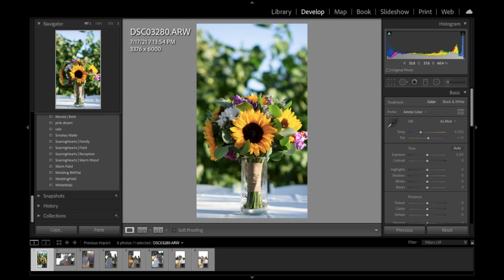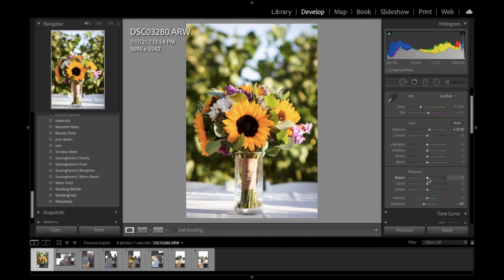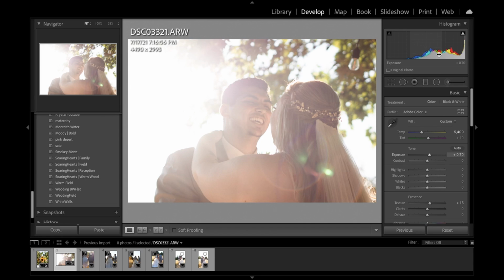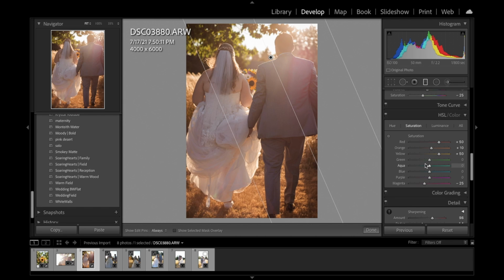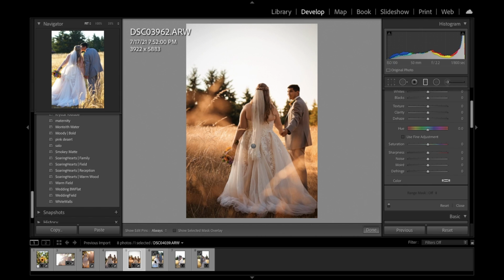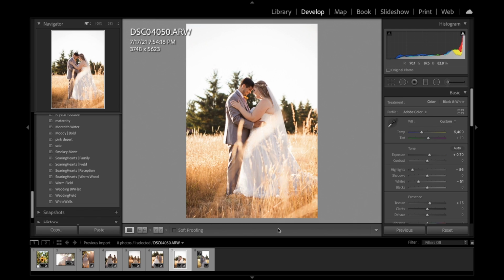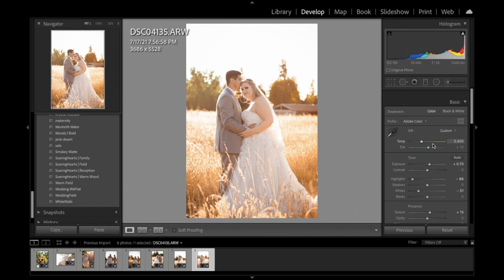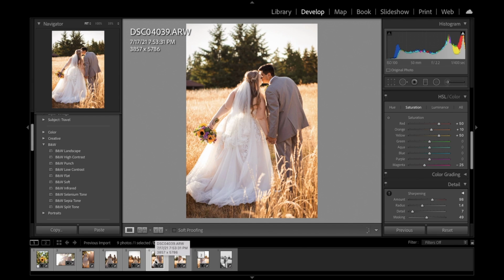EDITING WEDDING PHOTOS WITH LIGHTROOM: How I Edit Beautiful Wedding Photography Presets and Tips.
Hey. Are you editing wedding photos with Lightroom? If you are new to the photography business or looking for wedding photography editing software I recommend Adobe Lightroom. My wife and I started an Oregon Wedding Photography Business and we have gained a lot of experience and friends in the process.

In this video I will show you how I edit beautiful wedding photography and what wedding photography presets I use. There are many wedding photography business tips but understanding and streamlining the editing process will give you the freedom of time to focus on other areas of your business like marketing.

Now what you don't now about these photos is this was a backyard wedding ceremony. So there was lots of photography tips and tricks I had to use to make this not look like backyard wedding photography.

What I love about photography is there are so many different styles and tastes that it is appreciated differently. I love seeing new styles and perspectives and I appreciate your comments. What do you think of the preset style I used for this portfolio? What software and editing process do you use when you edit your photos? Leave them in the comments.